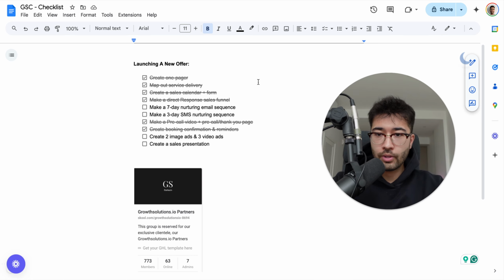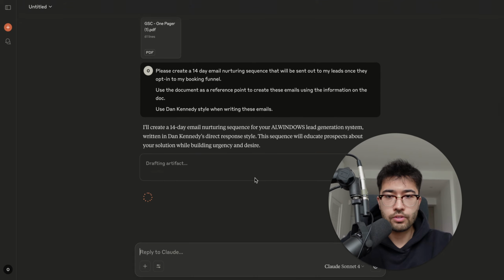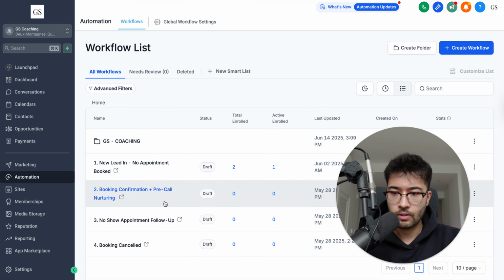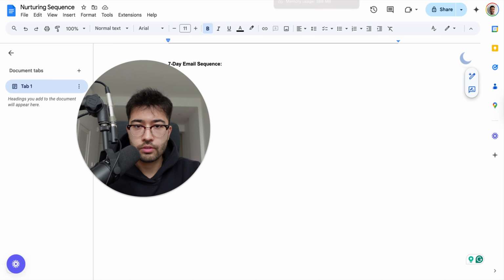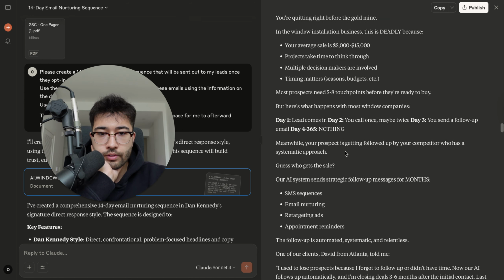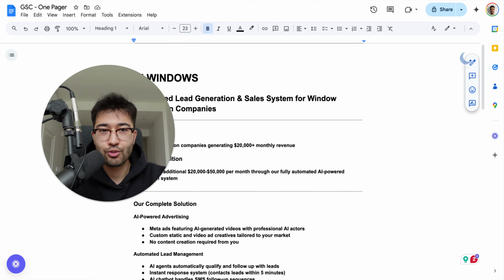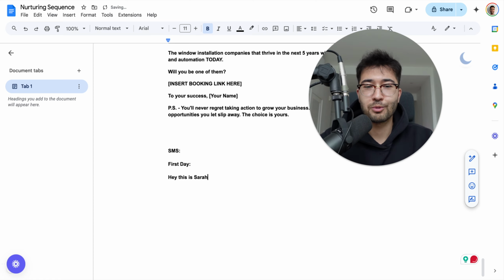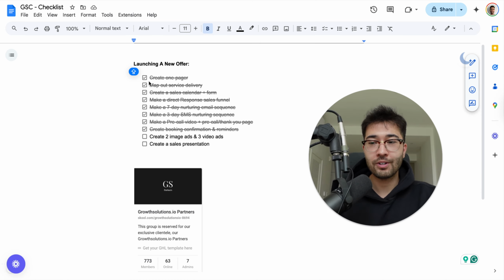Setting Up My Email Automation. I’m Starting a Brand New $100K/mo Agency From Scratch | EP5